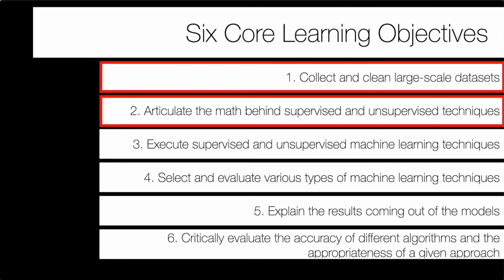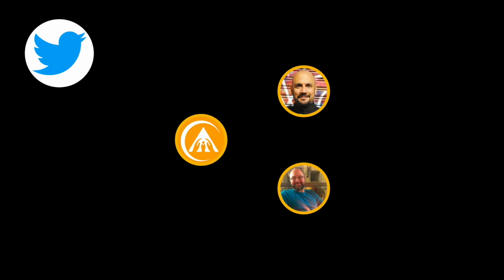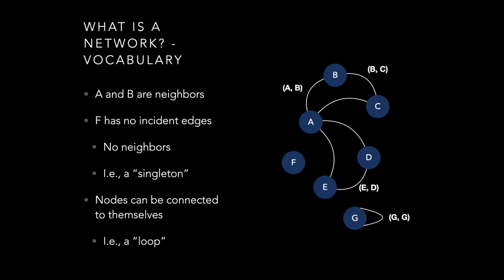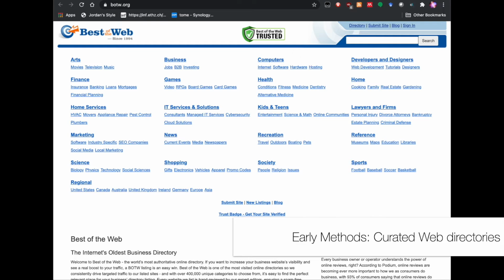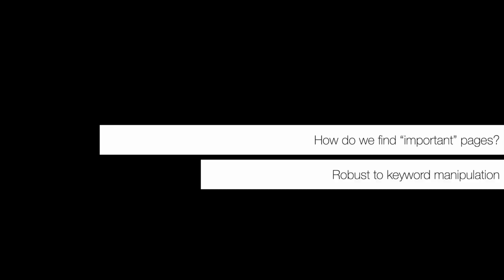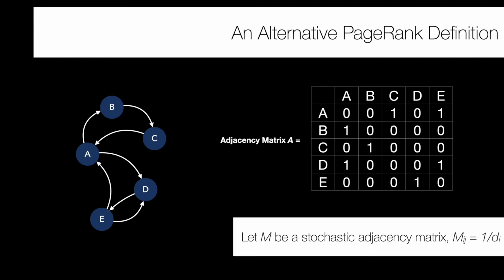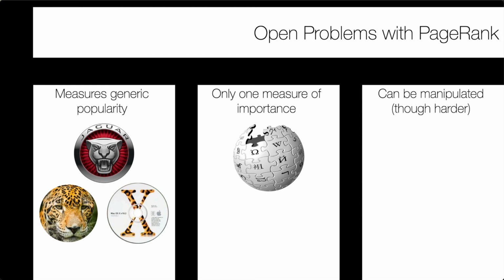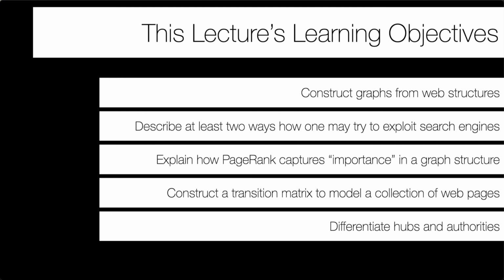W3.M2.1 - Data Mining and Graphs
Learning Objectives:
- Construct graphs from web structures
- Describe at least two ways how one may try to exploit search engines
- Explain how PageRank captures “importance” in a graph structure
- Construct a transition matrix to model a collection of web pages
- Differentiate hubs and authorities

# Chapters

00:00 - Intro and Orienting Graphs in the Course
01:50 - Graphs in the Internet and the World
05:57 - Kinds of Graphs
09:30 - Formal Definitions in Networks
13:42 - Weighed Graphs
15:49 - Graph Representations
19:08 - Graphs and Search in the Web
24:07 - Finding Trusted Pages in the Web
26:45 - PageRank
38:15 - Open Problems in PageRank
40:58 - HITS Algorithm